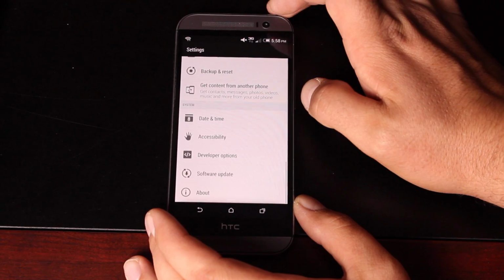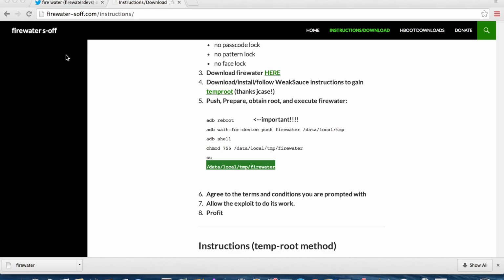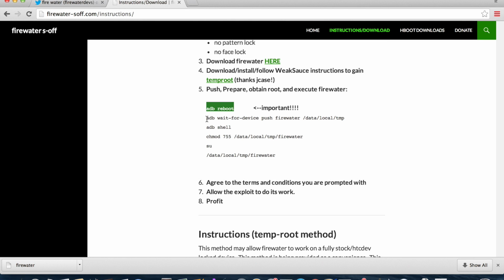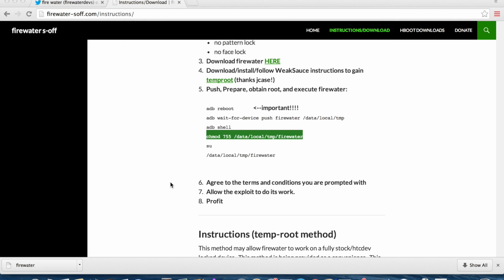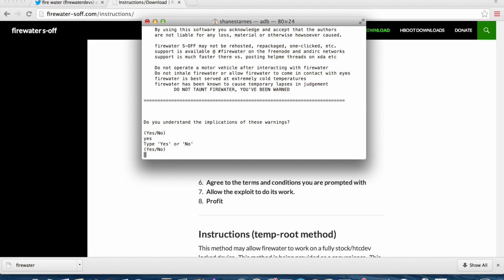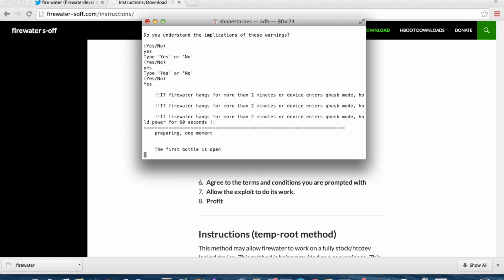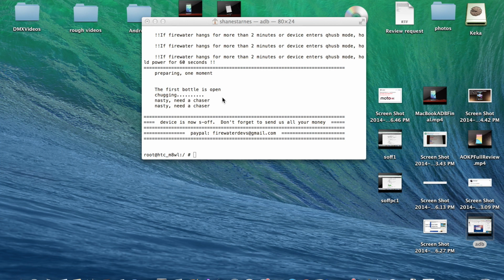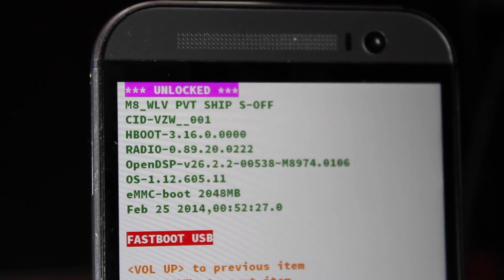Verizon HTC One M8 S-Off and Bootloader Unlock [Easiest Method]